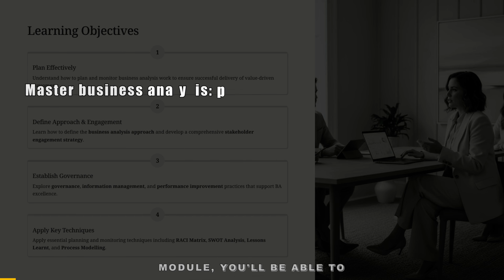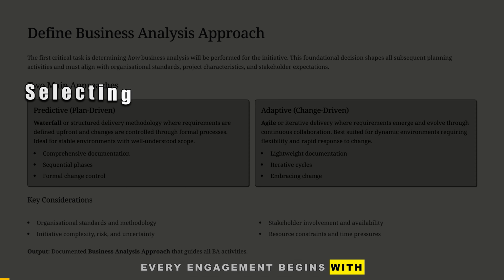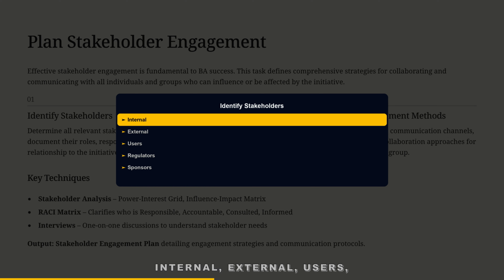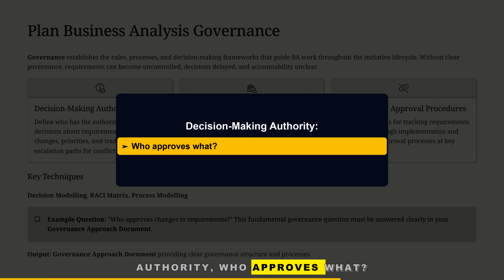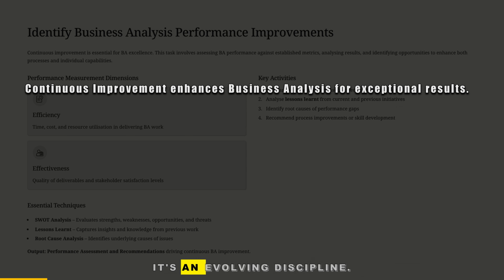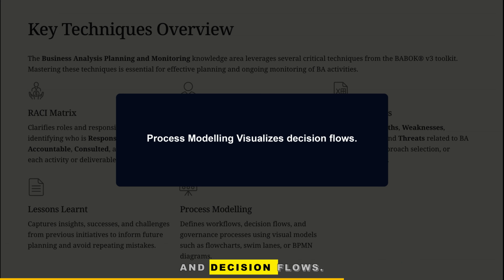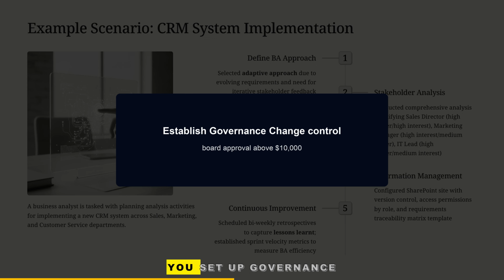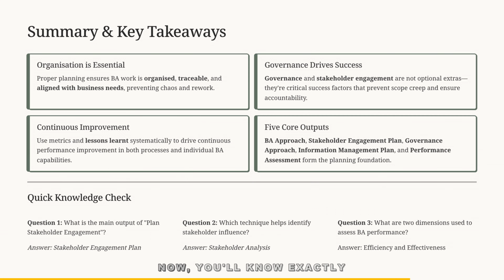Business Analysis Planning & Monitoring: Master BABOK's Foundational Knowledge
Unlock the secrets to effective Business Analysis Planning and Monitoring with this comprehensive guide! (First 150 chars: Learn to plan, manage, and measure your BA work for maximum impact.)

This video delves deep into the Business Analysis Planning and Monitoring knowledge area from the BABOK Guide, providing you with the tools and techniques to excel in your role as a Business Analyst.

*   **0:00** Introduction to Business Analysis Planning and Monitoring
*   Understand the importance of planning in business analysis and how it differs from project management.
*   Discover how to establish a framework for organized, traceable, and value-driven BA activities.
*   **1:12** Key Deliverables: Business Analysis Plan, Governance Approach, Stakeholder Engagement Plan, Information Management Plan, Performance Improvement Recommendations
*   Learn about the five key deliverables and their roles in ensuring structured and aligned BA work.
*   **2:12** Defining Your Business Analysis Approach: Predictive vs. Adaptive
*   Explore the two dominant approaches, predictive and adaptive, and when to use each.
*   Understand hybrid approaches and how to choose the right approach for your environment.
*   **3:18** Stakeholder Engagement: The Human Side of Business Analysis
*   Learn the importance of stakeholder engagement and how to identify, analyze, and engage stakeholders effectively.
*   Discover techniques like the Power Interest Grid and RACI matrix for systematic stakeholder management.
*   **4:26** Governance: Keeping Your Analysis Under Control
*   Understand the vital questions answered by governance and how to prevent confusion and rework.
*   Learn how to establish change control processes, define decision-making authority, and ensure traceability.
*   **5:38** Information Management: Preventing Chaos in Your BA Work
*   Discover how to manage BA content effectively by defining storage, access, version control, and security protocols.
*   Learn how to ensure traceability by connecting requirements to test cases, designs, and business goals.
*   **6:46** Continuous Improvement: Turning Good BAs into Exceptional Ones
*   Explore how to measure efficiency and effectiveness in your analysis process and identify areas for improvement.
*   Learn how to use tools like SWOT analysis and lessons learned to drive professional maturity.
*   **7:53** Key Techniques: RACI Matrix, Stakeholder Analysis, SWOT Analysis, Lessons Learned, Process Modeling
*   **8:27** Connecting Planning and Monitoring to Other Business Analysis Areas
*   **9:03** Real-World Example: CRM System Implementation
*   **10:24** Core Ideas & Key Outputs

**Boost your CBAP exam preparation** by understanding the judgment-based questions in this area!